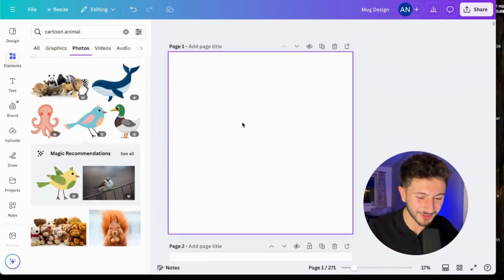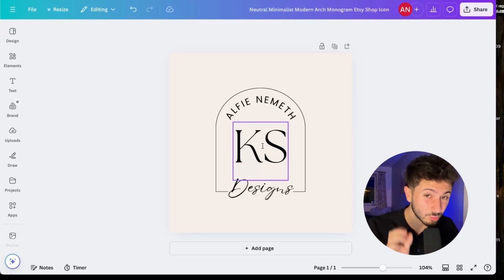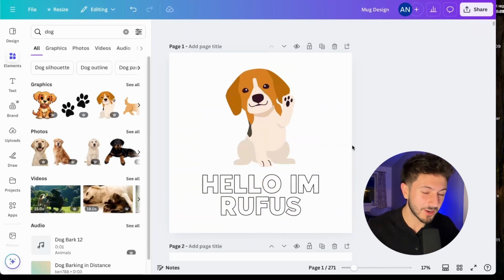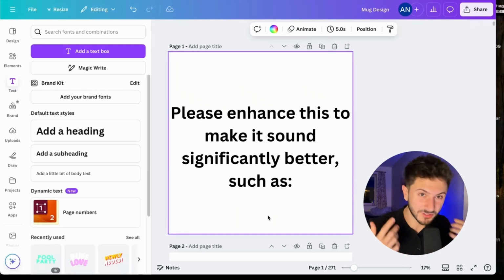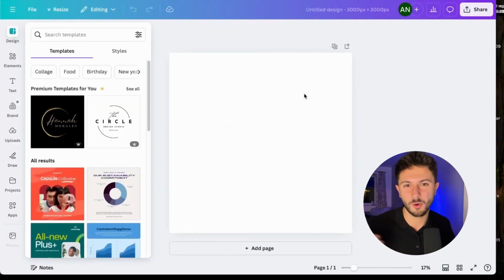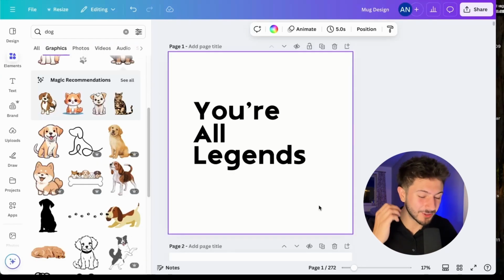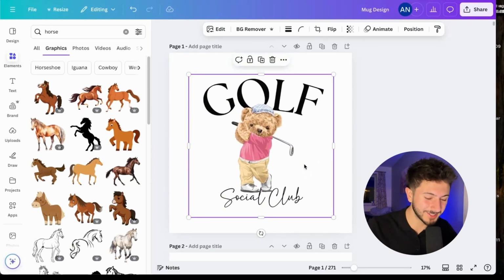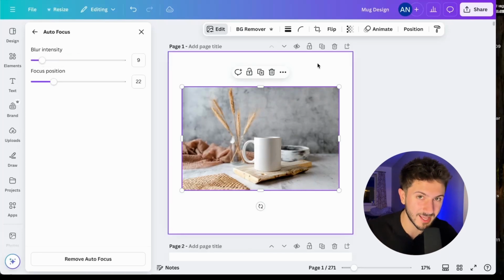20 CANVA TIPS AND TRICKS (Canva Tutorial for Beginners)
Welcome everyone! I'm Alfie, a multi-six figure Etsy Shop and Shopify E-Commerce seller. I cover everything from Dropshipping, POD Print on Demand, 3PL, Etsy Tips, Shopify, Mindset. Overall I believe in passive income and engaged earned income (from doing something you love in your own time) always over the traditional 9-5 grind. I just want to provide YOU with as much helpful information as possible, because the feeling I feel every day doing what I love is amazing, and I just want more people to feel it.

Timestamps:

0:00 - Intro
0:32 - How to get consistent graphics on canva
1:04 - Change color of a graphic using duotone
1:57 - Where to start with canva designs
2:32 - Make POD mock ups look more realistic
3:18 - Get free mock ups from canva
3:56 - Add text quickly
4:15 - Remove background one click
4:28 - Add clickable links to PDFs in canva
5:12 - Lock one graphic into place
5:43 - Use AI to write better text for you
6:11 - Export in PNG always
6:33 - Keep consistent text styles in canva
7:02 - Custom size documents for 300dpi
7:50 - How to group graphics on canva
8:24 - Add color wheels to canva mock ups
9:27 - How to get trending fonts on canva
10:57 - Edit graphics expertly
11:37 - Use templates to advantage
12:18 - Autofocus tool
13:15 - Recommend PRO